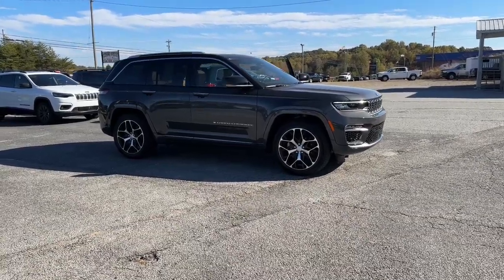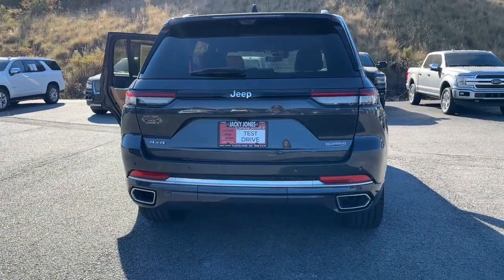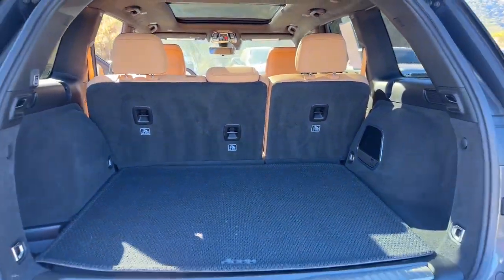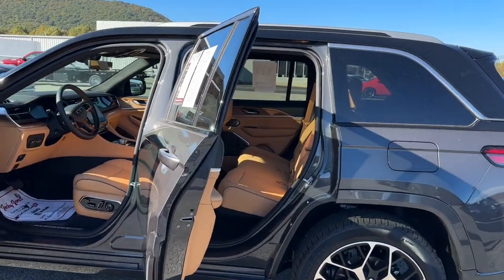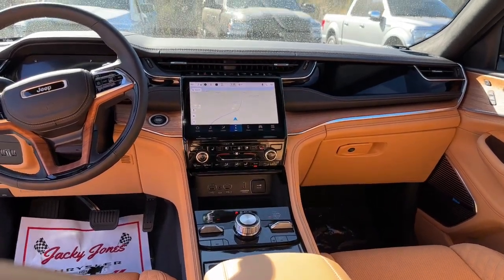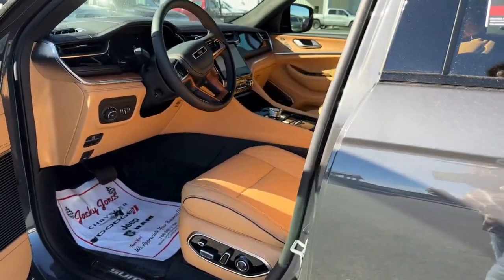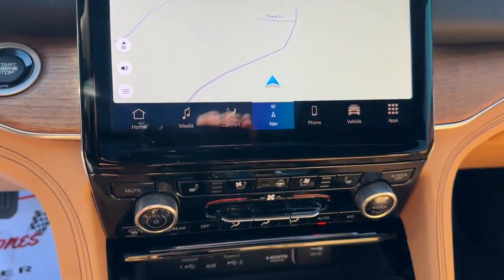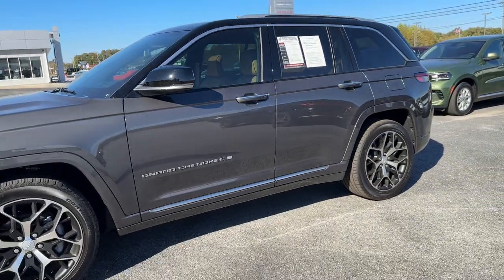2018 Jeep Grand Cherokee Cleveland, Cumming, Gainesville, Dahlonega, GA 1732P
Bright White Clearcoat Used 2018 Jeep Grand Cherokee Limited available in Cleveland, Georgia at Jacky Jones CDJR. Servicing the Cumming, Gainesville, and Dahlonega, GA area.